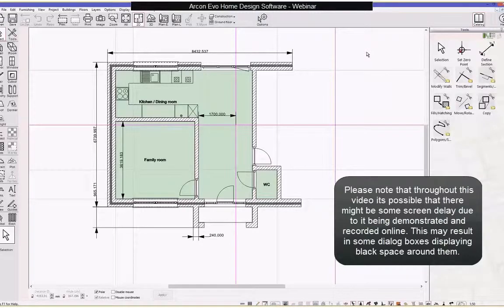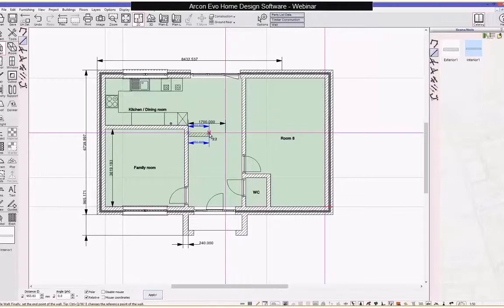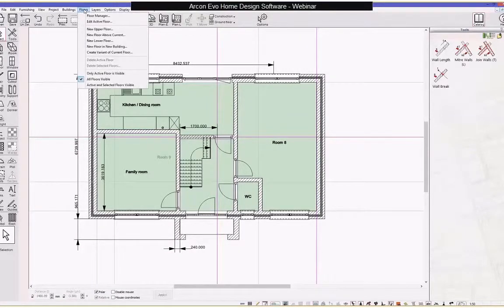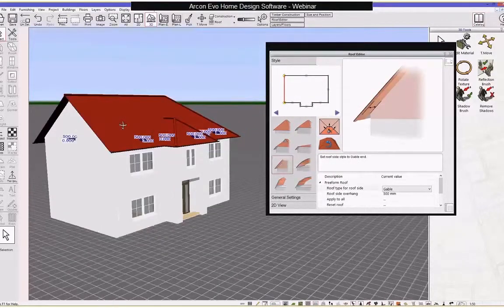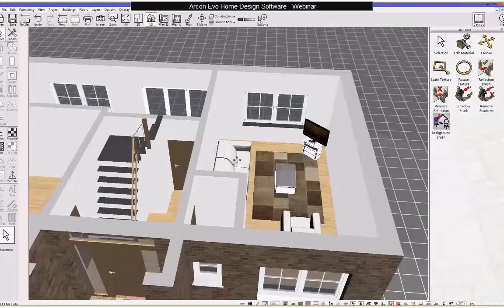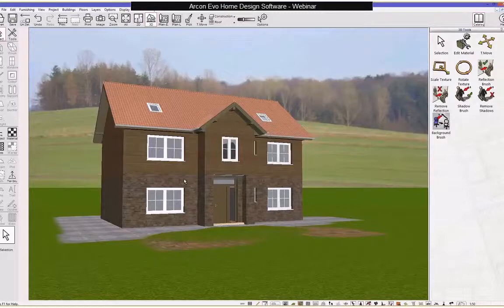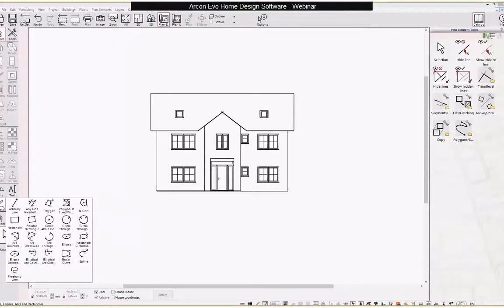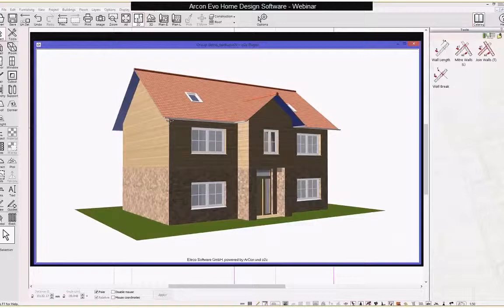Elecosoft Arcon Evo Webinar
Elecosoft's Arcon Evo Webinar